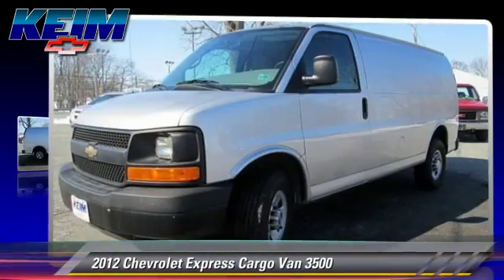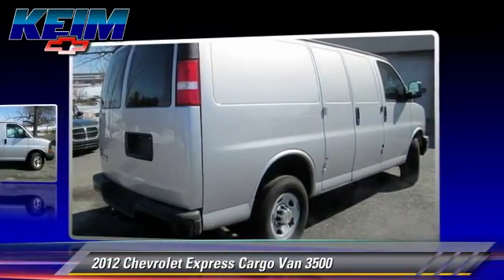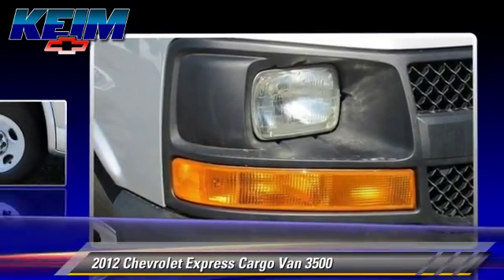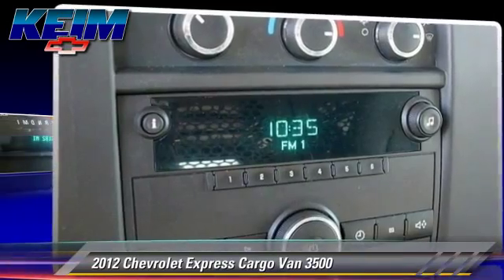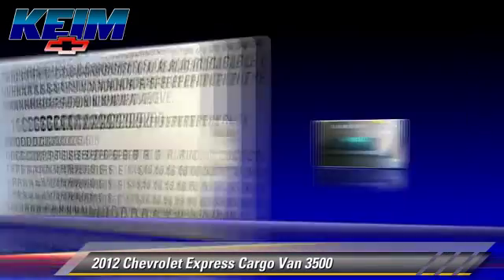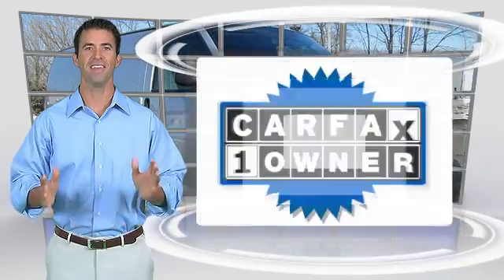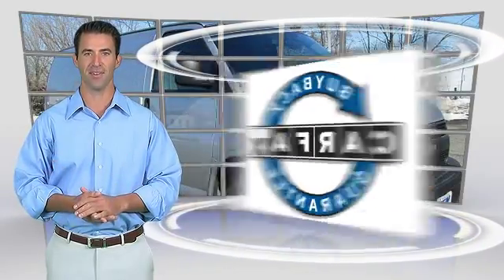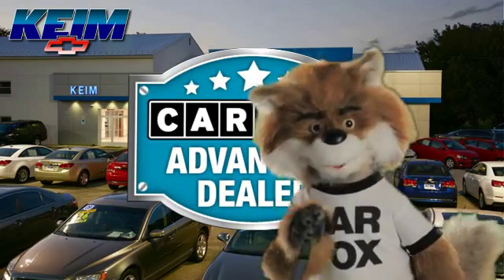Keim Chevrolet, Paradise PA 17562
Keim Chevrolet

3265 Lincoln Highway East Paradise PA 17562

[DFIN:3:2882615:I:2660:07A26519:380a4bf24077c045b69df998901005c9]